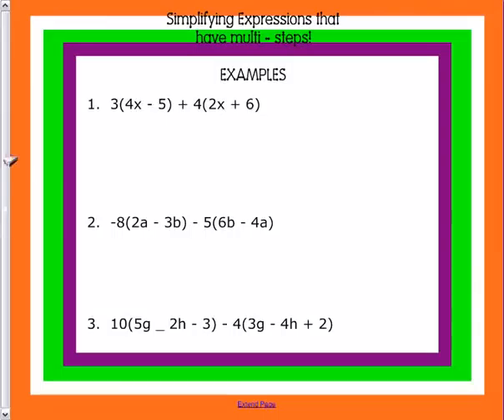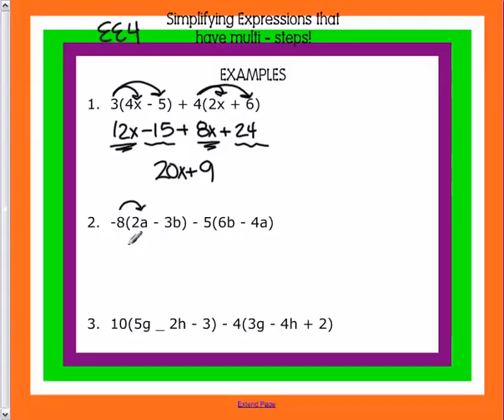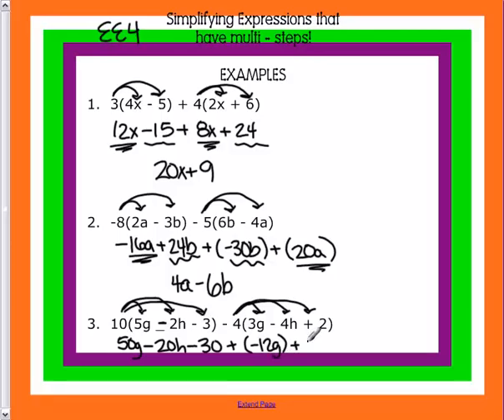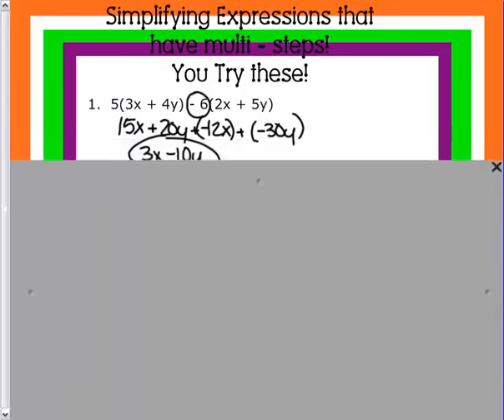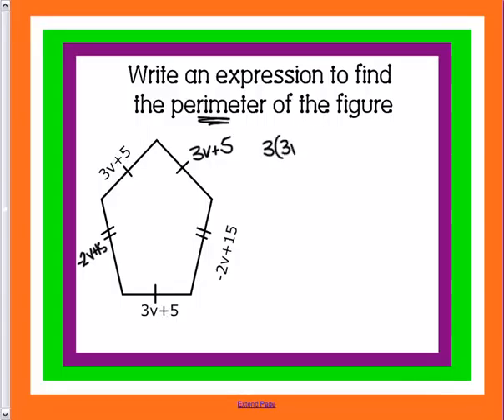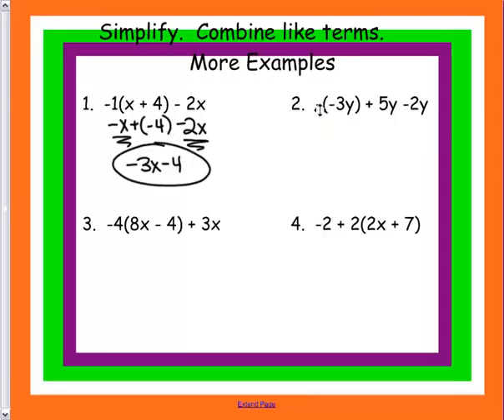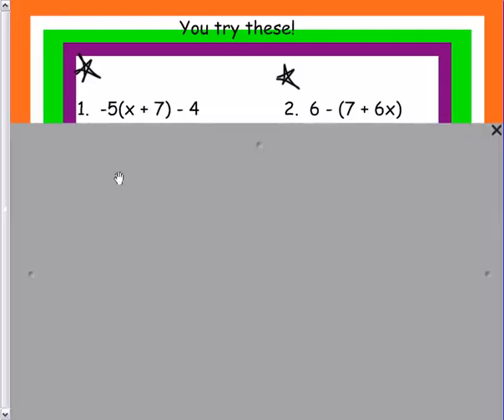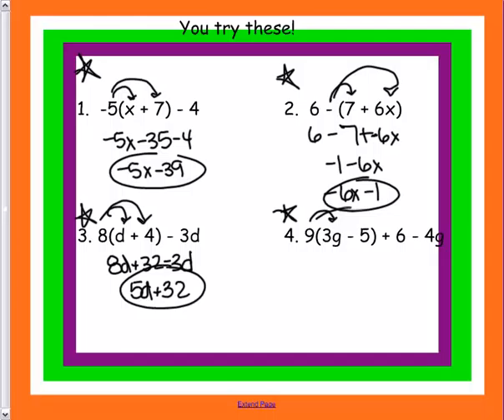4 M7 EE Simplify Expressions with multi steps and